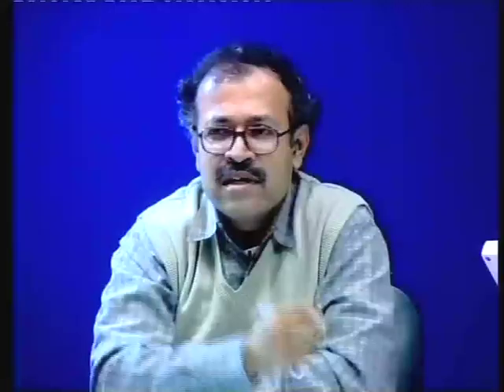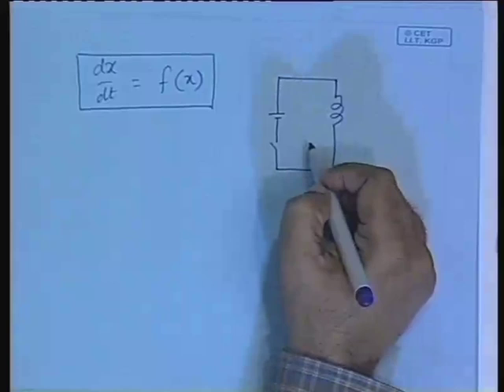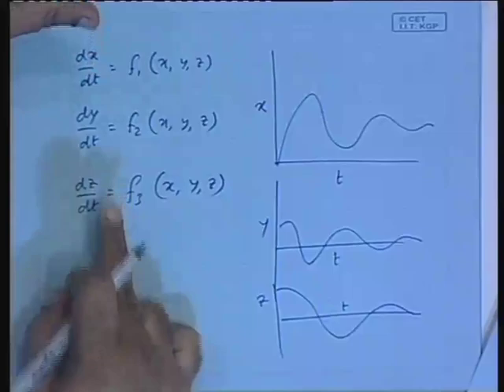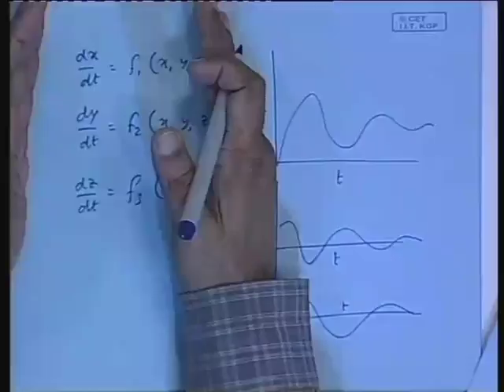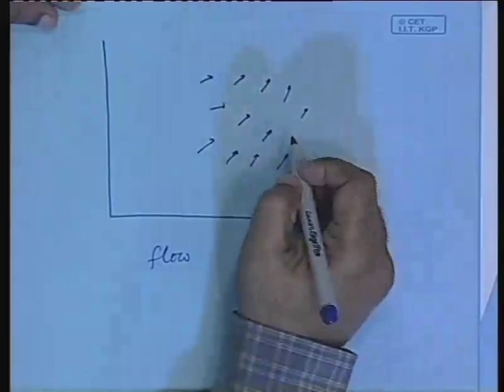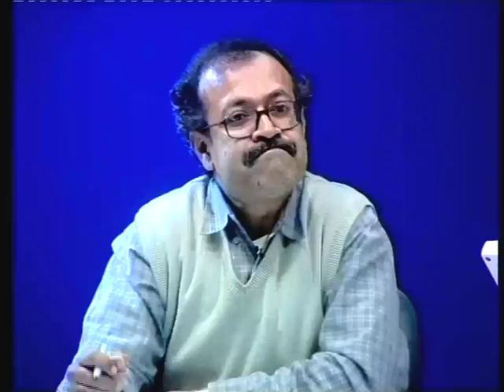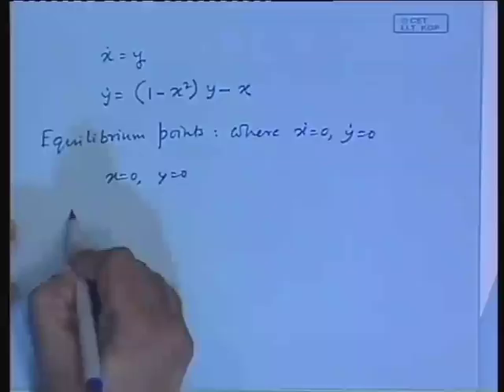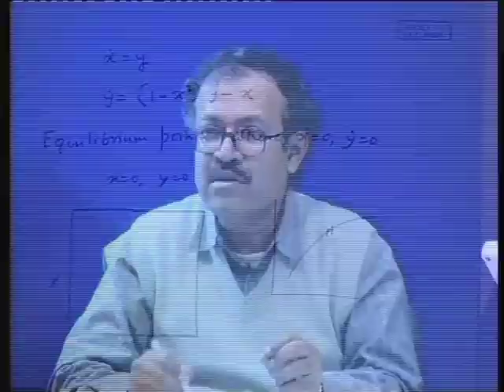Lecture - 1 Representations of Dynamical Systems